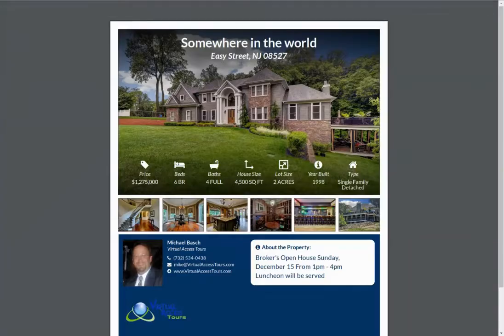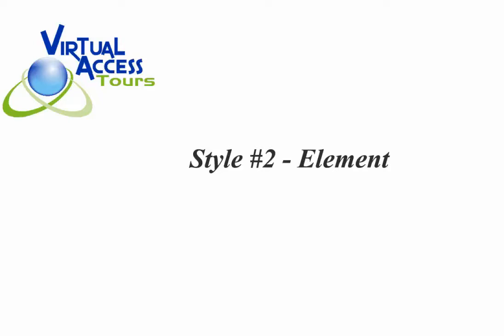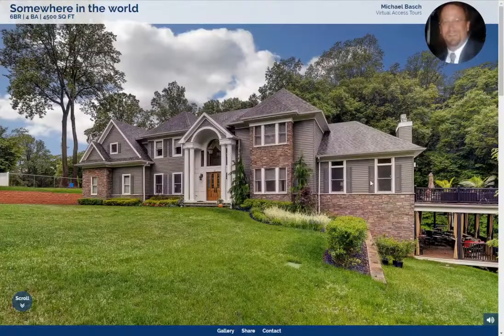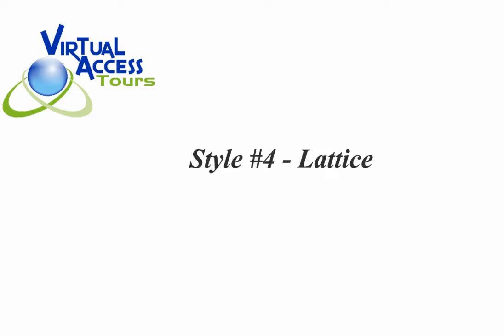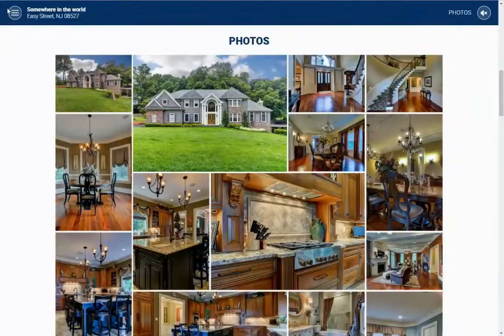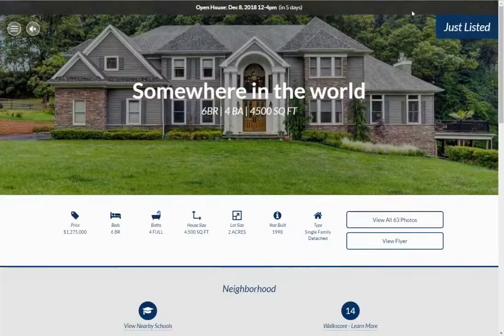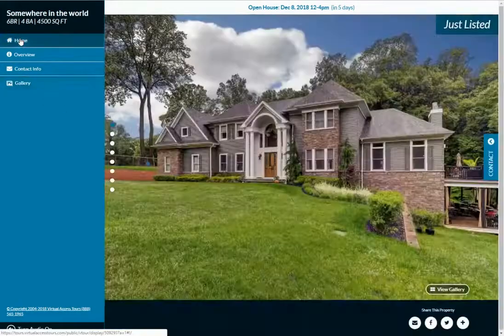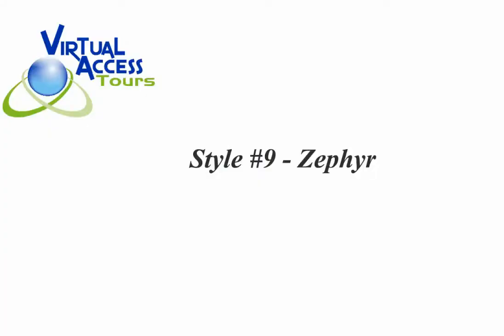New HTML5 Virtual Tour Formats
Transitioning from FLASH to HTML5